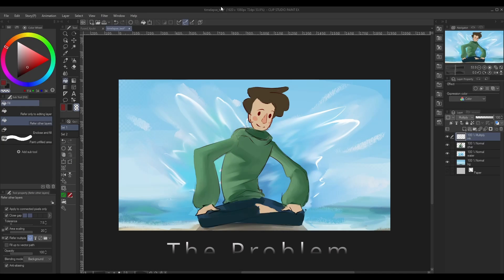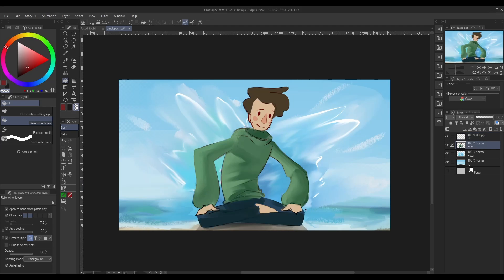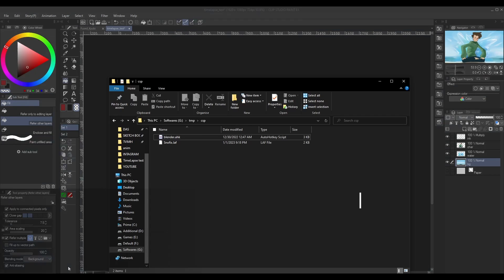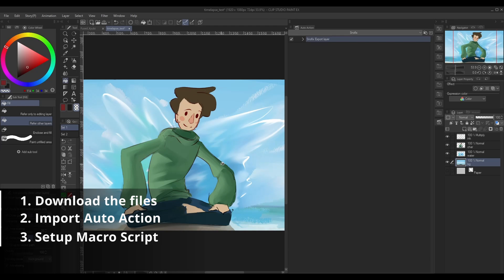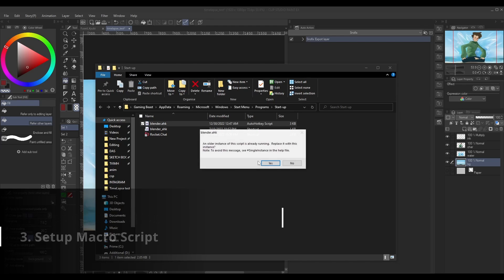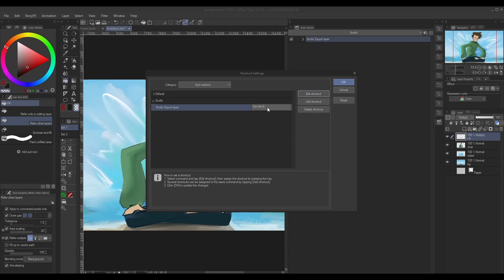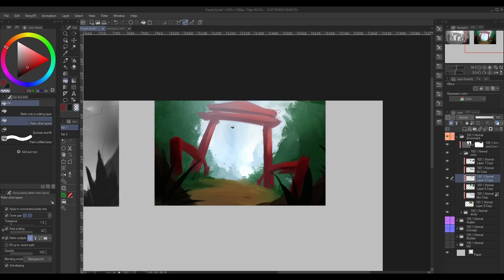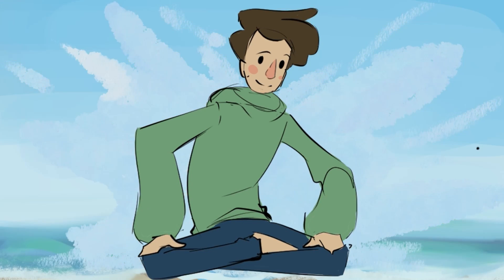Export Each layer to Files automatically in Clip Studio Paint | Tutorial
How to export layers to files in clip studio paint with a macro and auto action.
Follow the steps below:

Steps:
1.
2. Open Clip Studio Paint and in Auto Action window, import set and select Snofix.laf
3. Make sure Auto Action has shortcut (Ctrl + Alt + E)
4. Press Win + R (open run dialogue box)
5. Type shell:startup in run dialogue box and press enter
6. Copy CSP_Macro.exe to startup folder and run it.
7. Open Clip Studio Paint select top layer and press (Ctrl + Alt + Z) for each layer to export it to folder your main csp file is saved at.